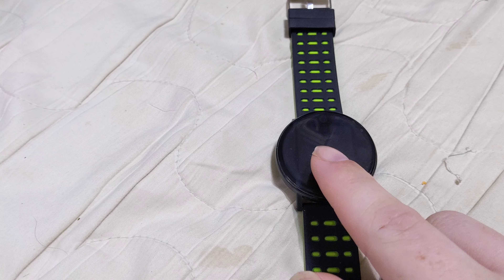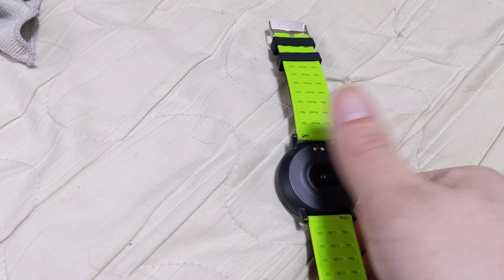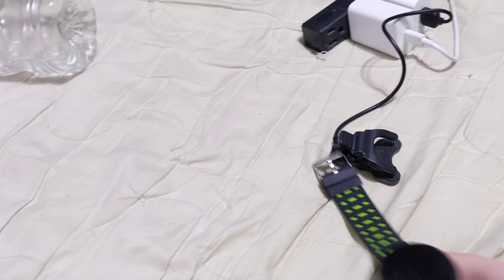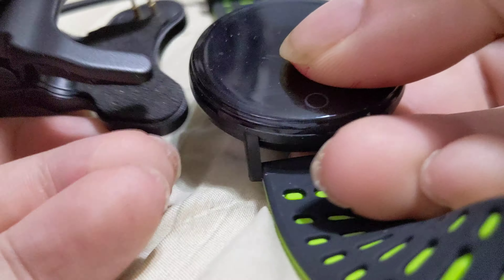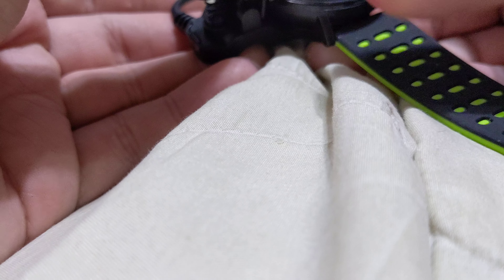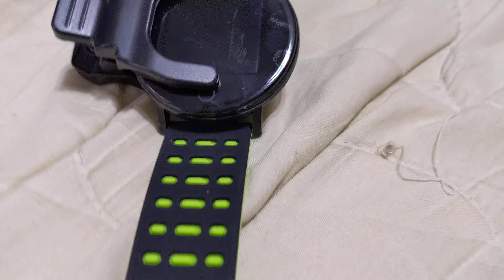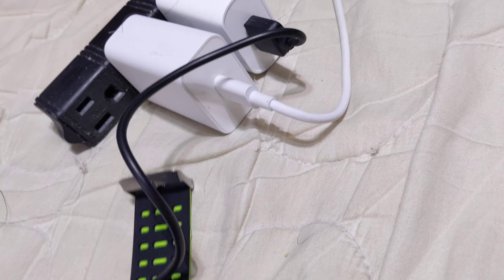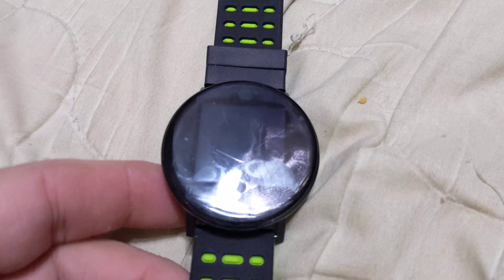When a Xanes smart watch goes bad. they go bad :(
Love the watch but this one had a battery fail and the screen never worked till the cover came off.  still doesn't work but it lights up now showing it was indeed charged..  or overly so